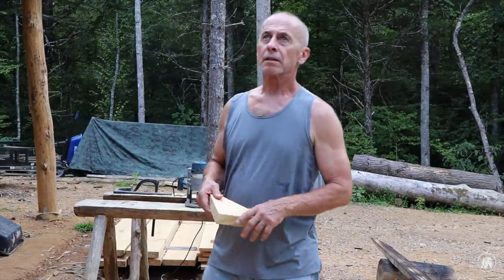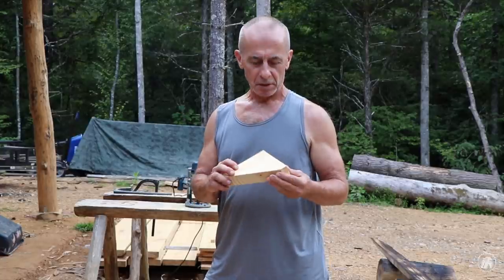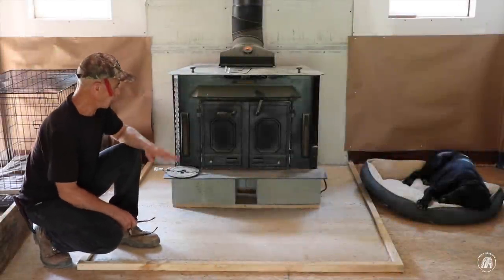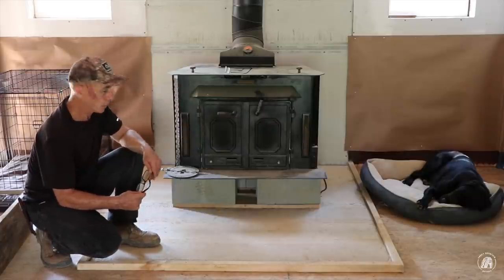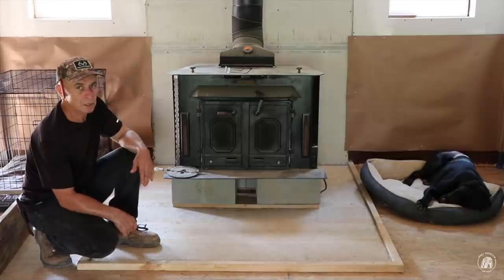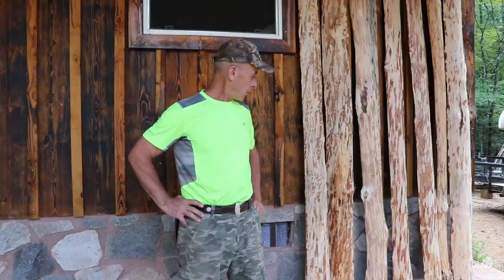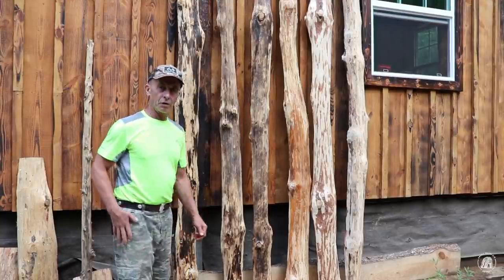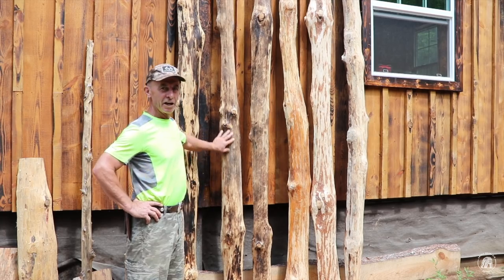OFF GRID TIMBER FRAME CABIN | INSULATION, TRIM & WOOD STOVE PREPARATION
In this DIY video, we finished the construction of the charred board and batten exterior on the off grid timber frame cabin on the homestead in the Great Smoky Mountains using self-reliant skills from both modern and traditional hand tools in the woodwork from our own sawmill, using raised bed gardening, hobbit style chicken house pen, compost toilet, starting on the front porch of the cabin, the interior, and beginning the Carolina rock skirt underpinning around the cabin and more interior work. Mortise and tenon are the basic frame work on the 7 x 7 post and beam along with the 7 x 10 beams that support the floor joist. We hope you will follow us through the final stages of the cabin build, chicken house, root cellar, basecamp and future barn for the homestead.

20" Axe
13" Hatchet
KIT PAGES: